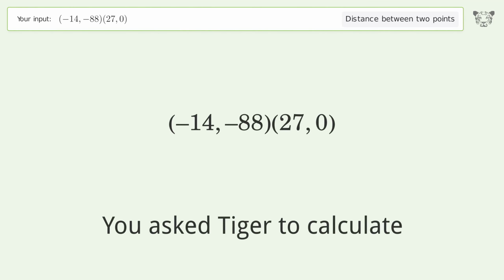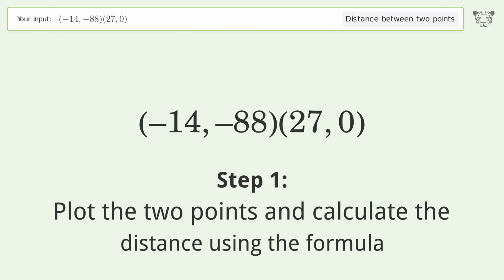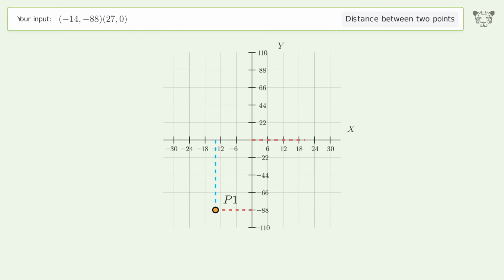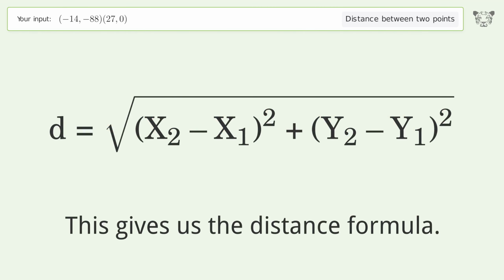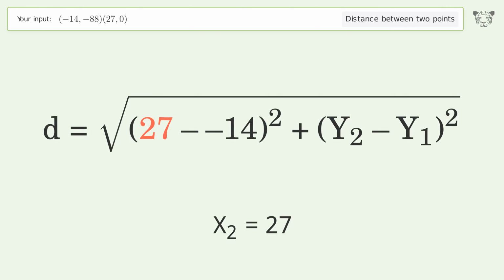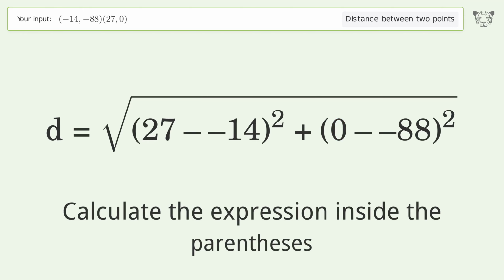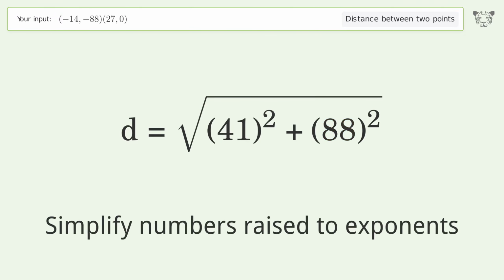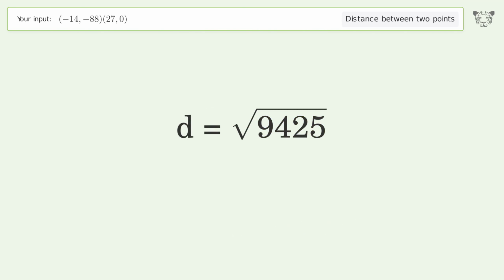Find the distance between two points p1 (-14,-88) and p2 (27,0): Step-by-Step Video Solution